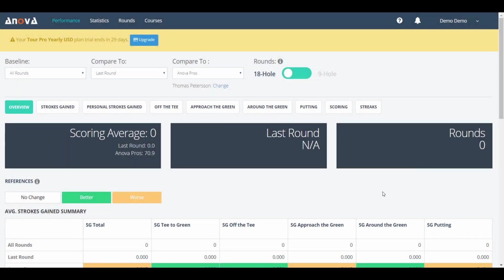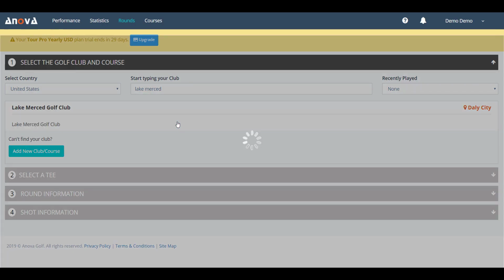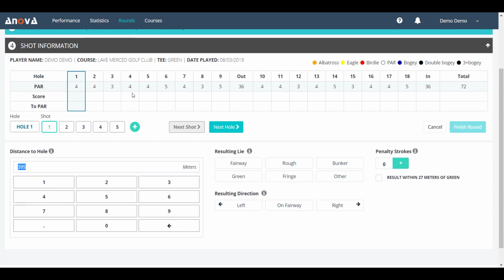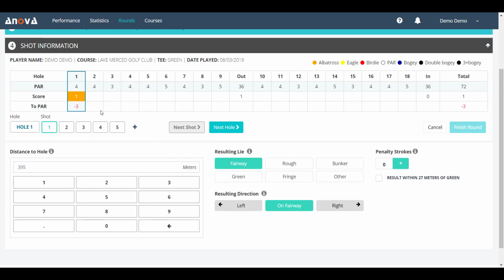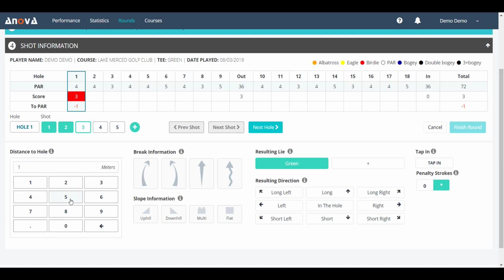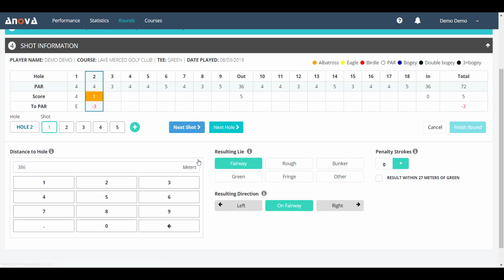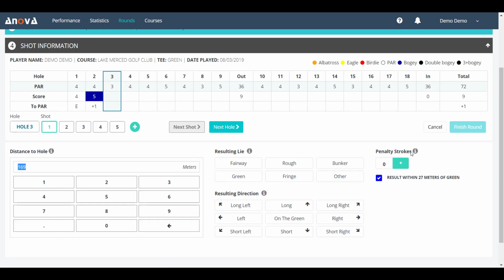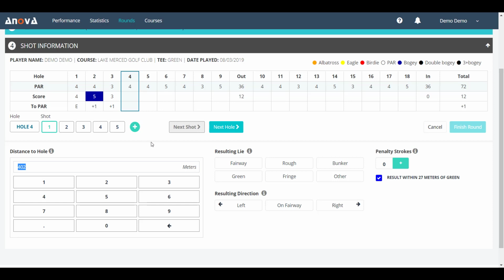Round Entry - Minimum inputs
How to enter a round in Anova using the minimum number of inputs.